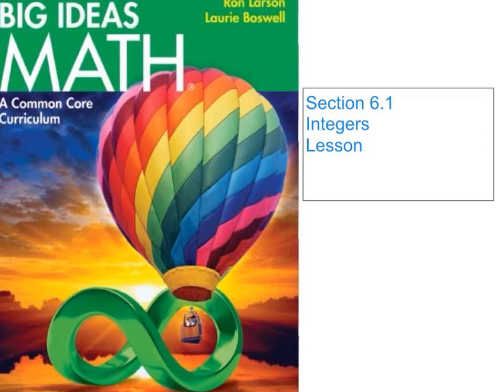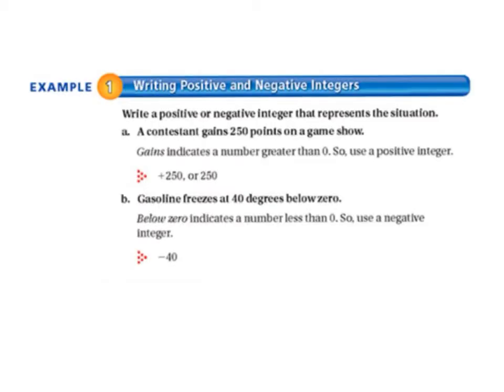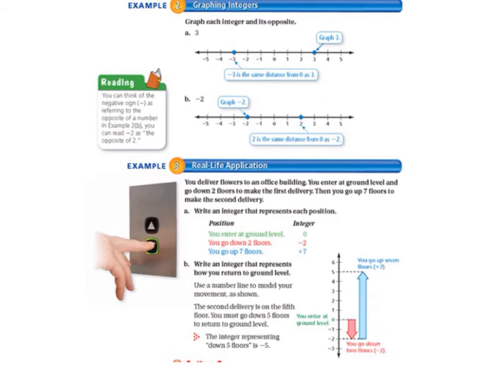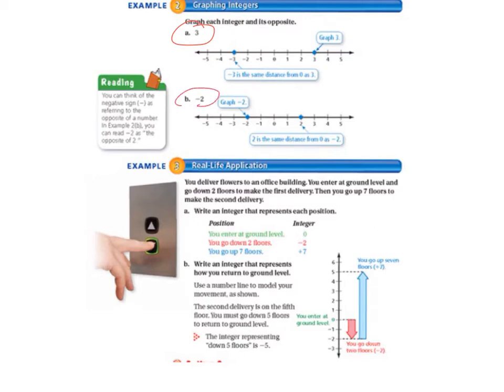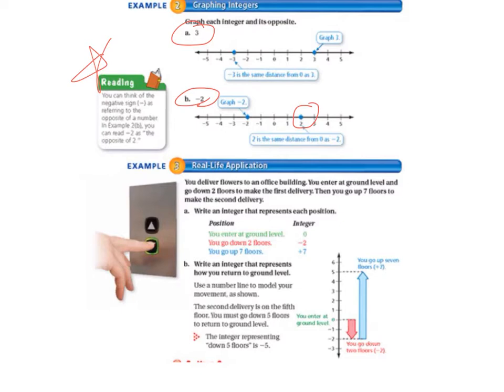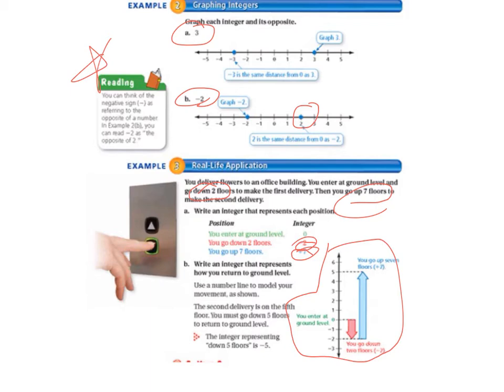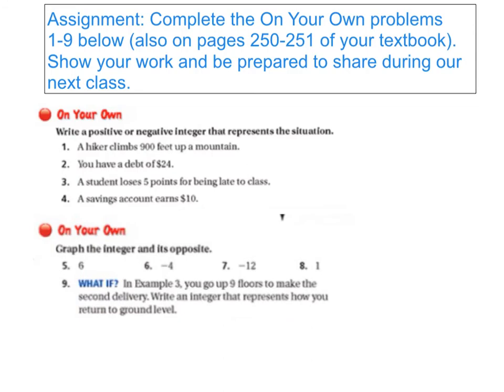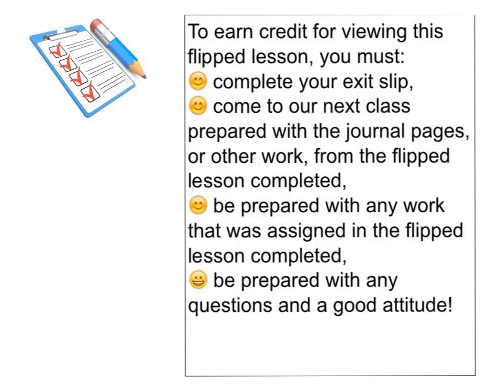big ideas grade 6 6.1 lesson